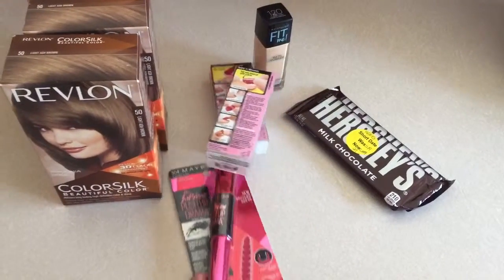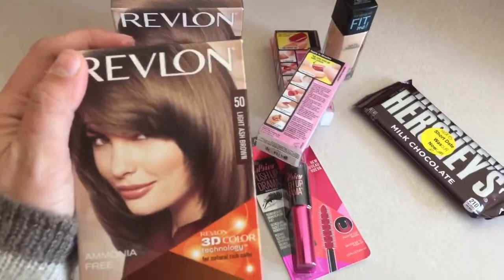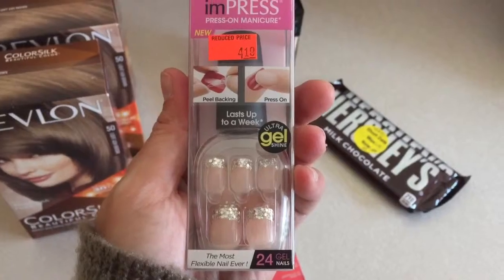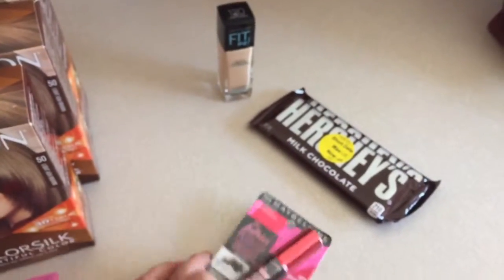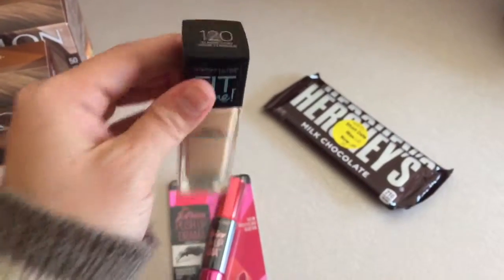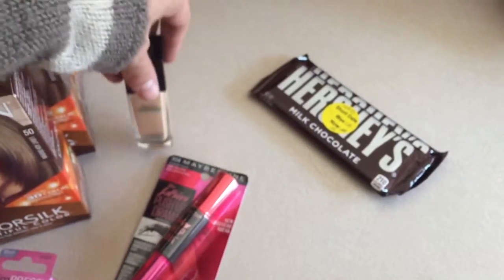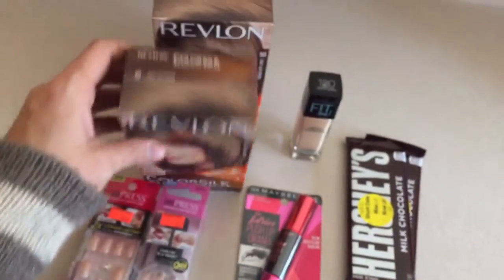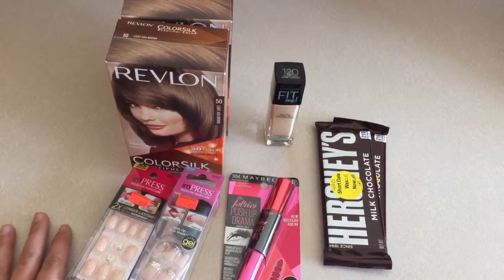Walgreens Beauty Haul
Got some really good deals at Walgreens!